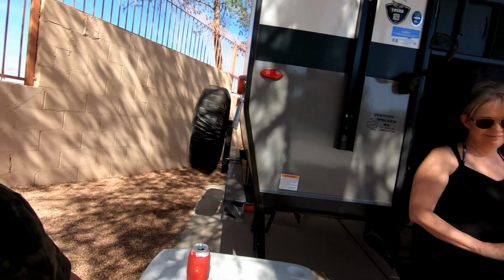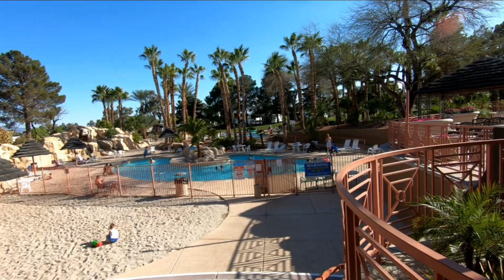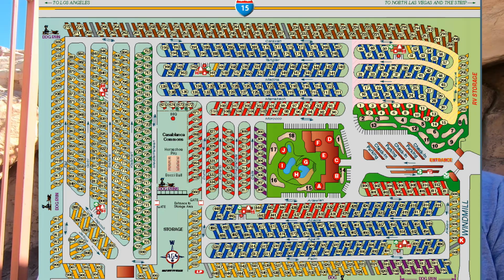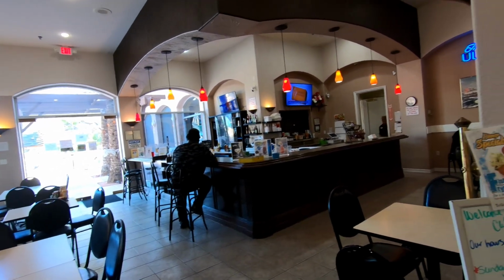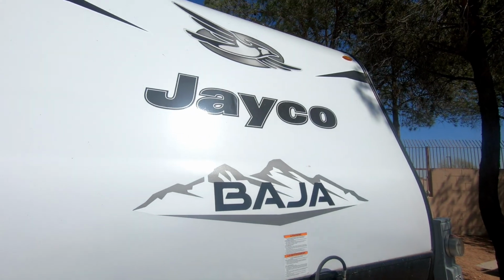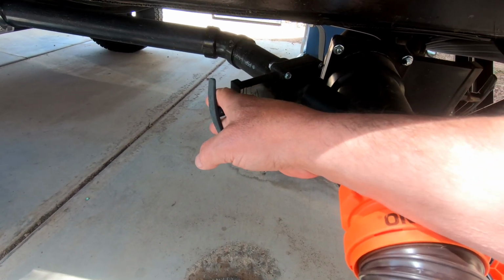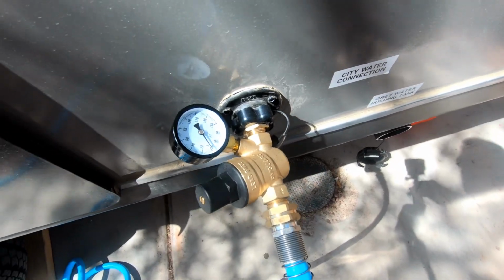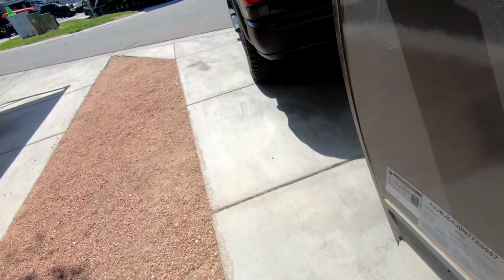RV'ing in Sin City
We took the grandson to the Oasis RV Park in Las Vegas for the weekend. Nice park for being in the city, but the spaces are tight and close together. Not our cup of tea but Jordy had a blast and it was nice to get out of the house. Weather was great and the park had many amenities. Probably would choose something else if we were going to stay in a park.